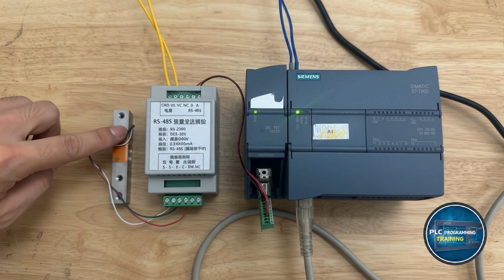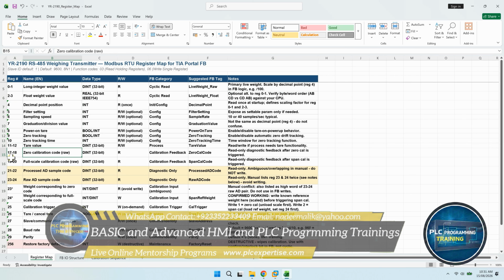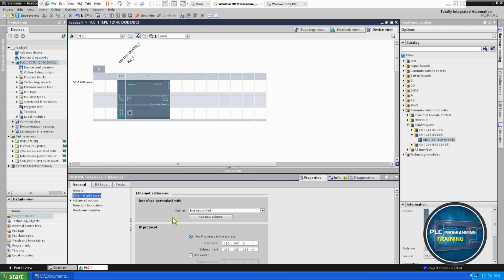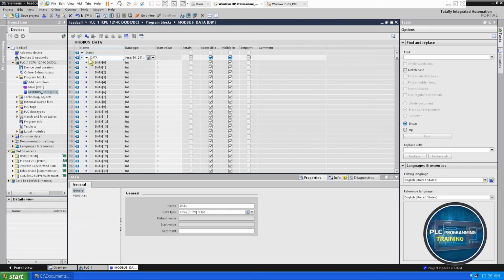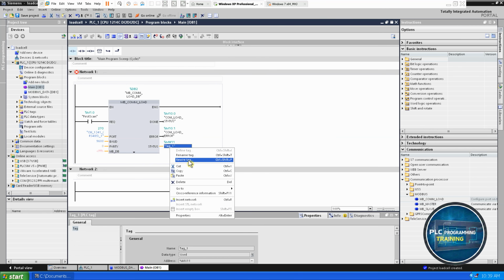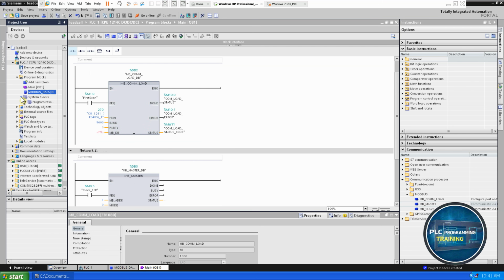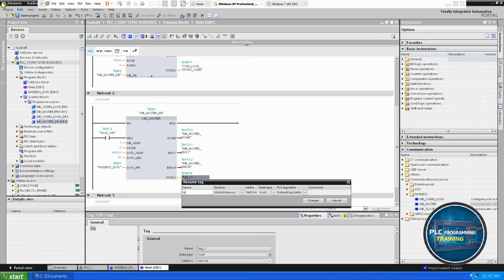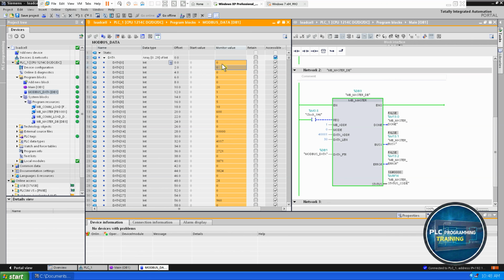Siemens S7-1200 Modbus RTU Communication: Load Cell Integration in TIA Portal | Part #1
Learn to read data from a load cell amplifier using Modbus RTU. This tutorial covers wiring and PLC configuration steps.

This guide focuses on the technical setup required for accurate data acquisition in industrial environments. It is designed for engineers and technicians needing to integrate load cell sensors into a larger control system. You will see the physical wiring connections between the load cell and the amplifier, as well as the software configuration required to establish communication.

By following this process, you will be able to set up Modbus RTU communication to pull weight data directly into your PLC programming environment. We break down the connection logic and the interface settings to ensure your signal is read correctly without errors. Proper load cell wiring is essential for stable readings, and this walkthrough ensures you have the correct configuration.

S7-1200 PLC load cell integration

Modbus RTU RS-485 PLC tutorial

Siemens TIA Portal V17 load cell

PLC weight sensor configuration

S7-1200 Modbus communication

Industrial automation load cell

RS485 converter wiring PLC

TIA Portal Modbus RTU tutorial

Siemens PLC weighing system

Easy PLC Training